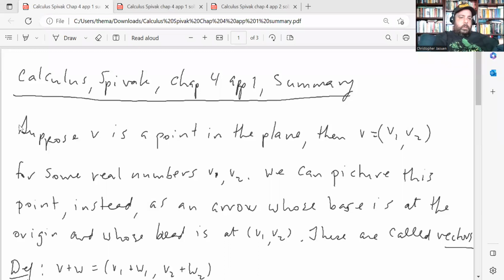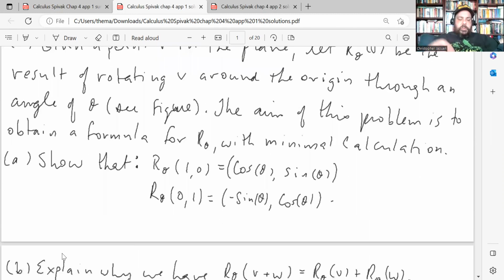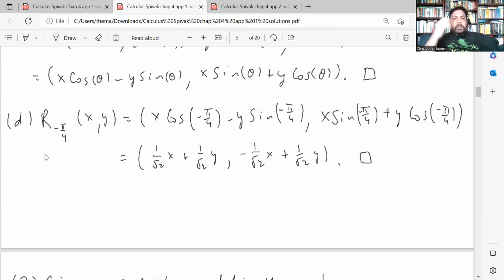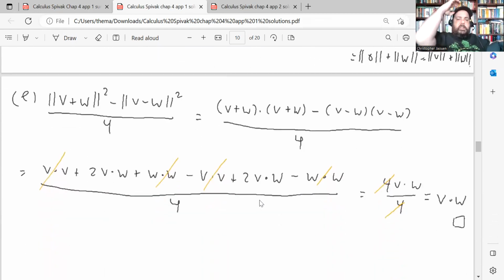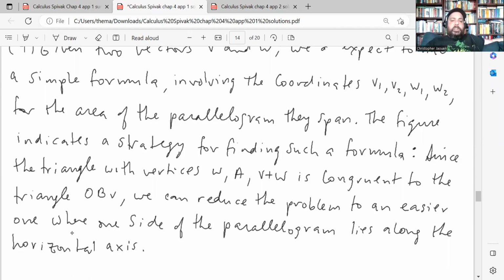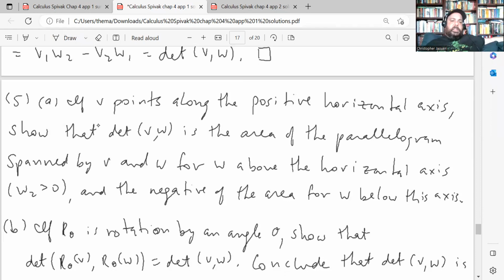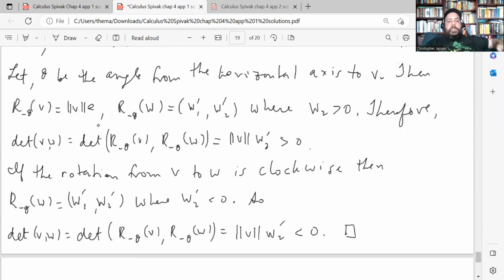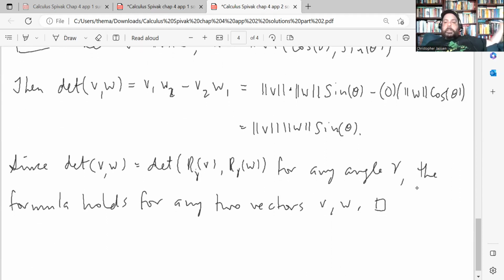Calculus Spivak chap 4 app 1 summary and solutions